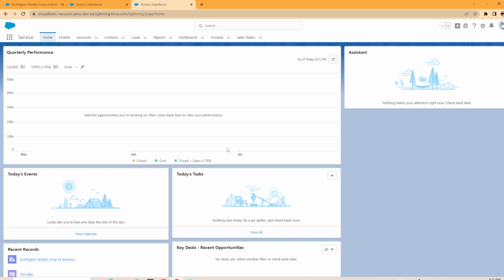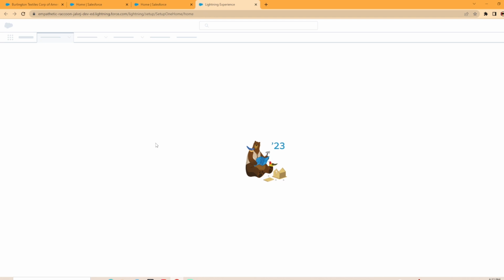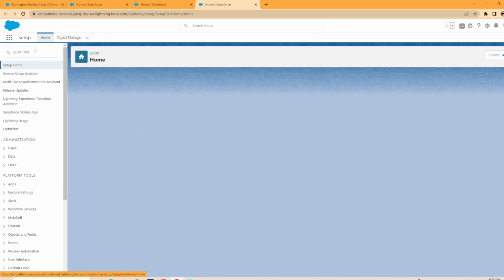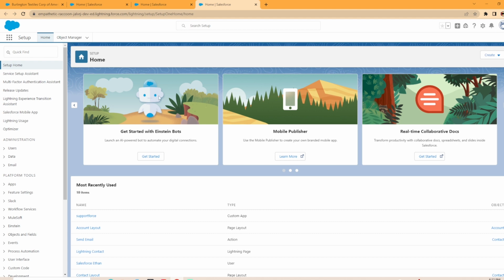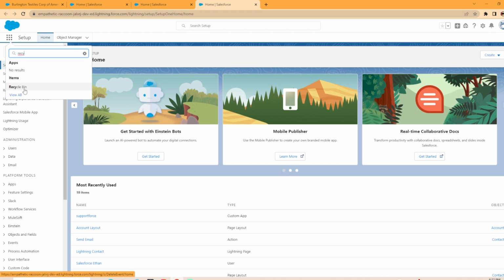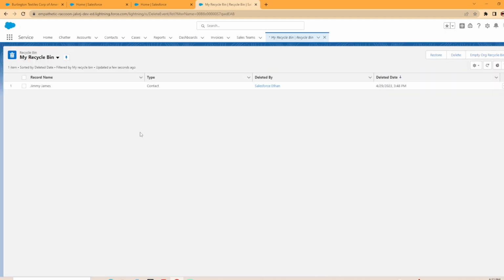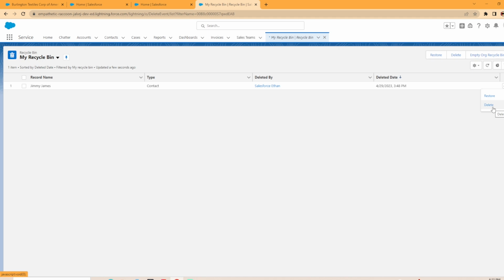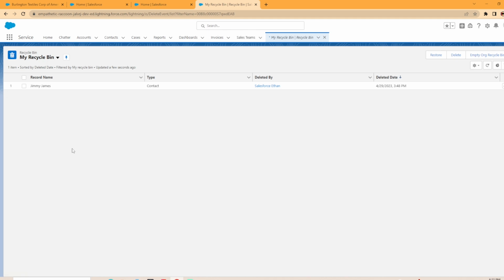Locating and Restoring Records from the Salesforce Recycling Bin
Accidentally deleted a record in Salesforce and need to restore it? Don't panic! In this easy-to-follow tutorial, I will show you how to locate the recycling bin and restore records in Salesforce with just a few clicks.